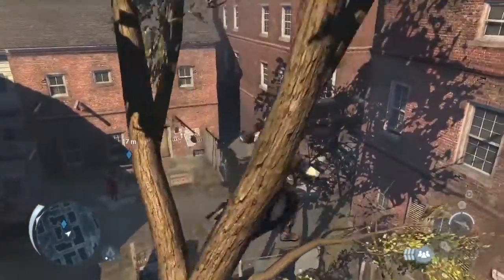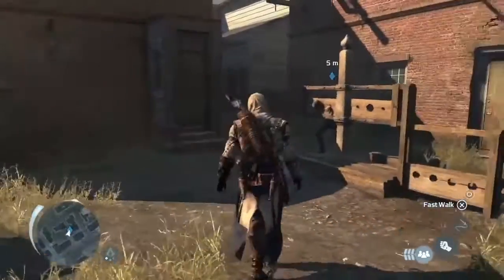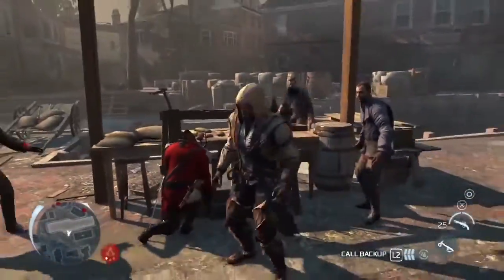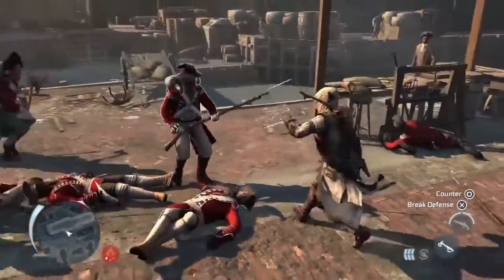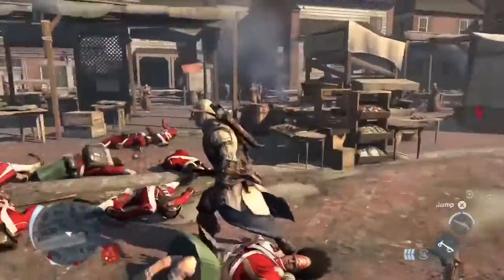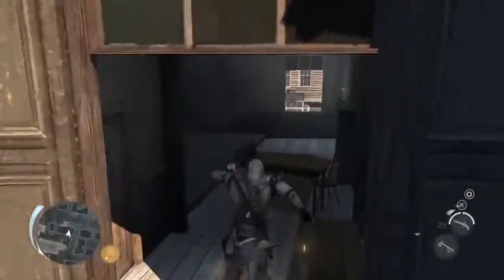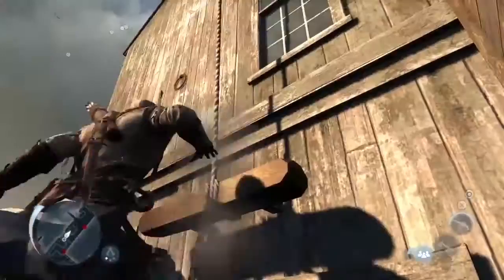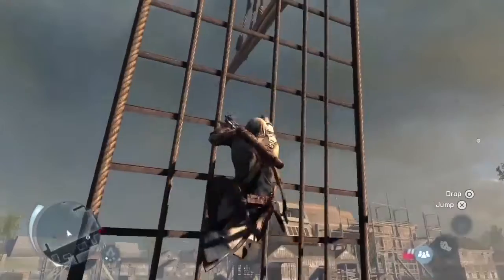AC3 | Boston Gameplay Walkthrough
Alex Hutchinson guidar oss igenom Boston gameplayen.
(Från Comic-Con)